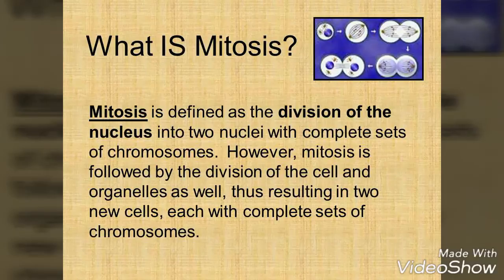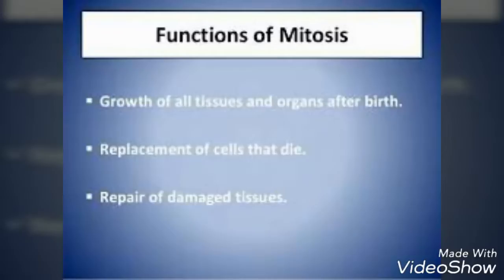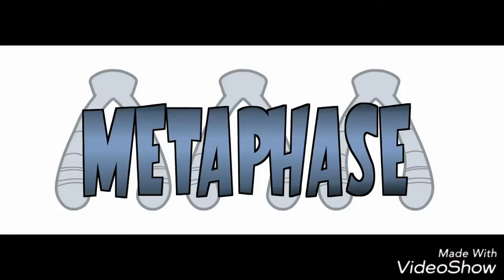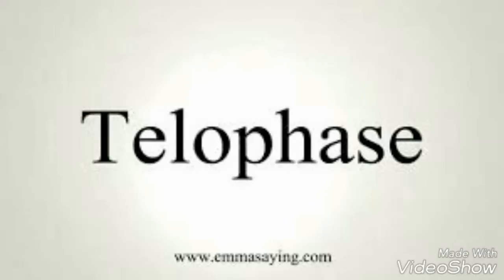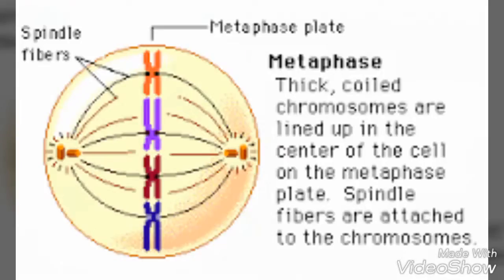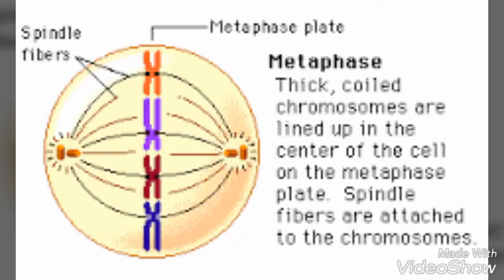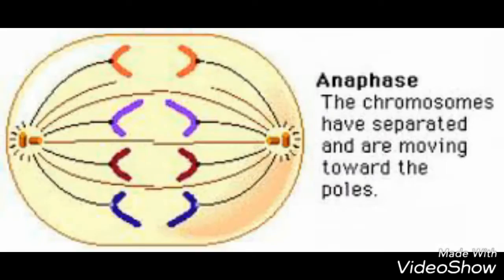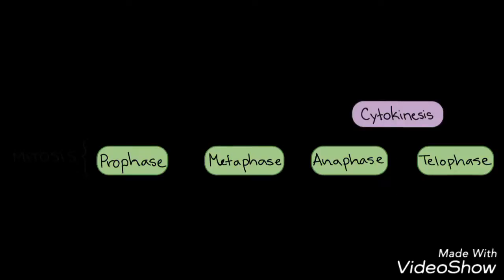4 February 2017